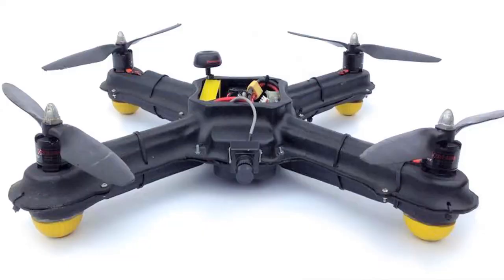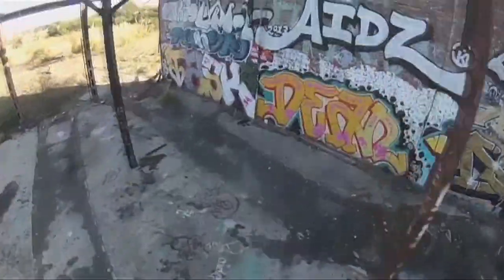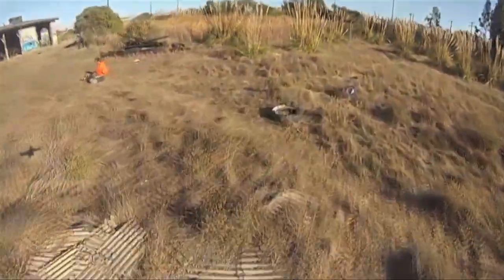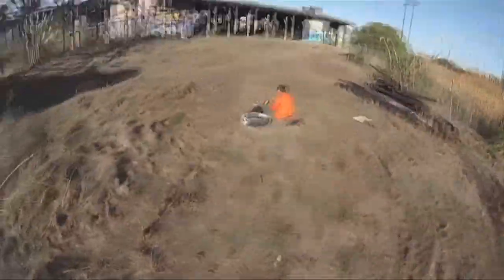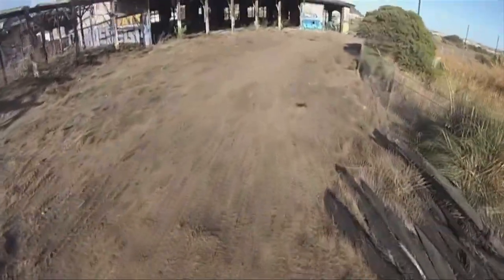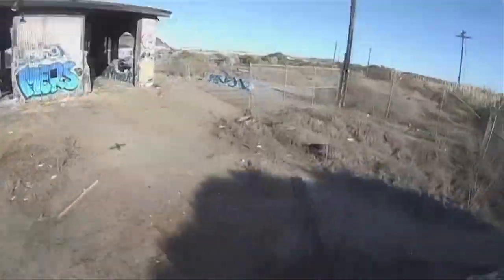Wasteland POV - ASL Certified Unbreakable Airframe R&D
Aerial Combat Design & Engineering

We take a break from designing the SUMO action sports airframe to actually take it out into the field for testing.